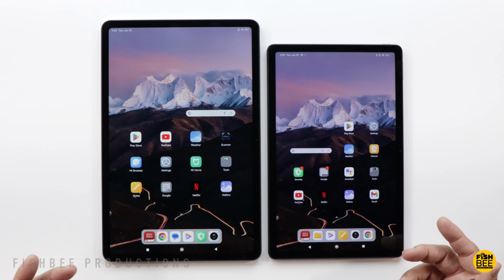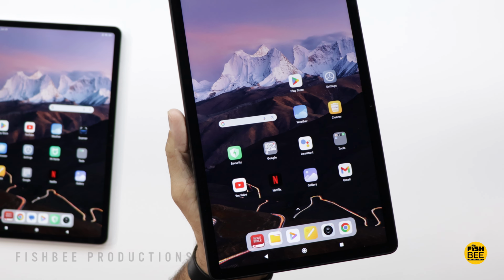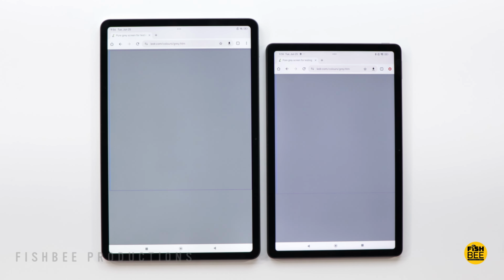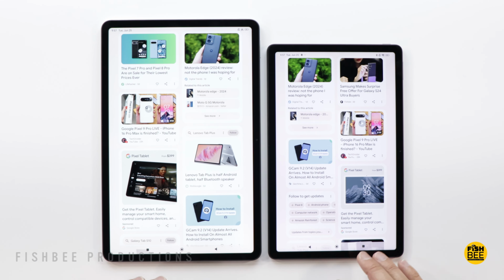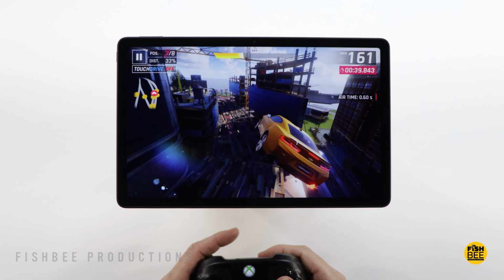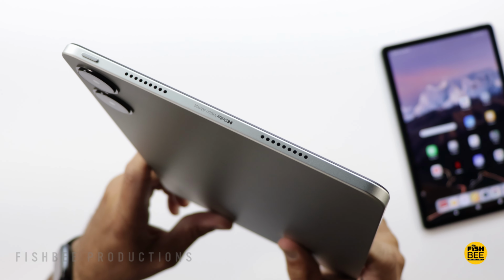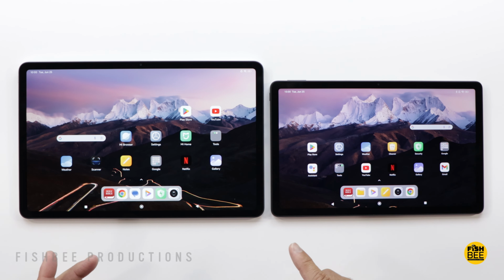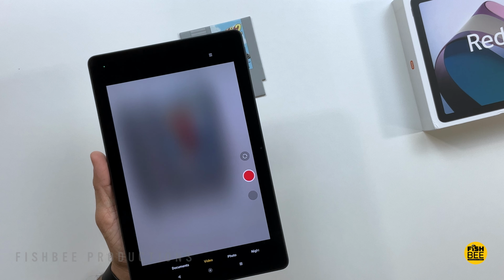BIG UPGRADE? - Xiaomi Redmi Pad Pro vs Redmi Pad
Redmi Pad PRO on Amazon

Redmi Pad on Amazon

45W Super Fast Charger on Amazon

Active Stylus

MY FAVORITE MOBILE GAME CONTROLLERS:

8bitdo Pro 2 CLASSIC EDITION Controller on Amazon